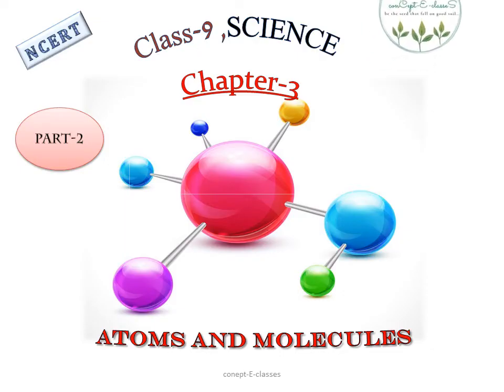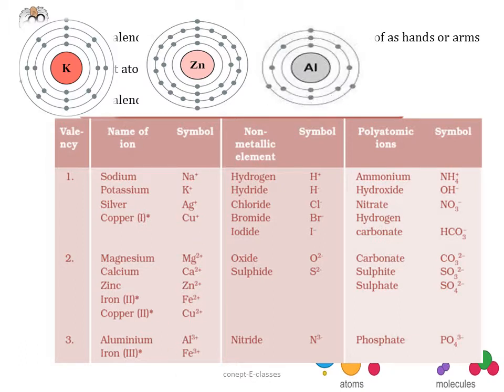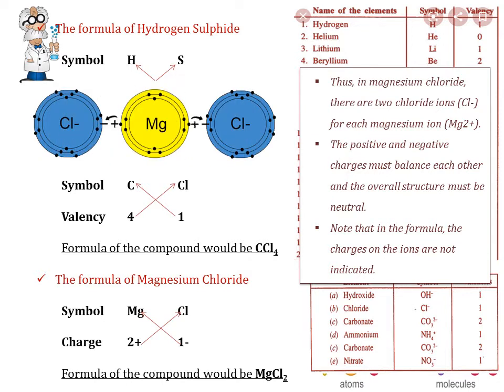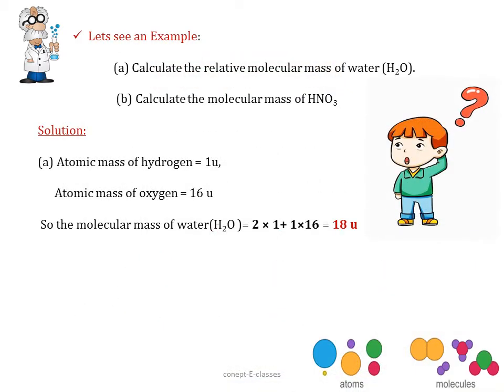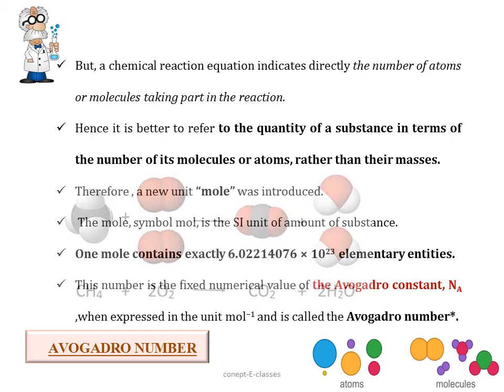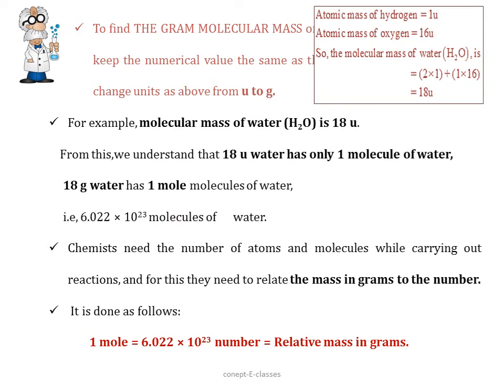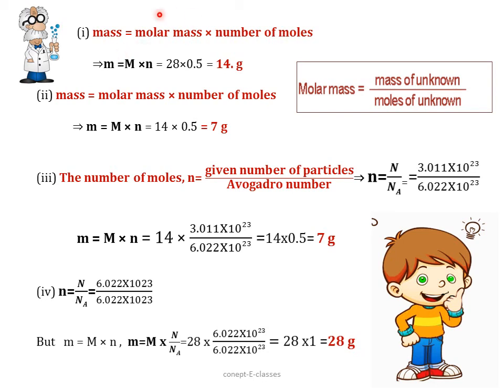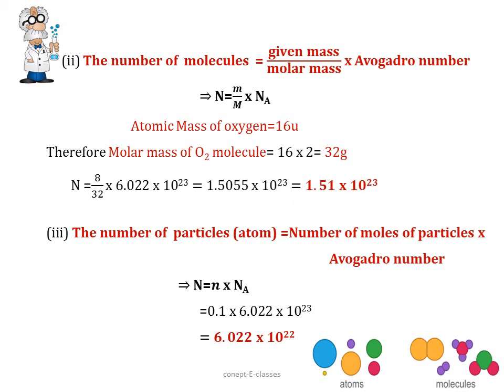Class 9- SCIENCE: Chapter-3, ATOMS AND MOLECULES (Part-2)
Class 9- SCIENCE: Chapter-3, ATOMS AND MOLECULES (Part-2) by concept-E-classes

o Summary of Part-1
o WRITING CHEMICAL FORMULAE-valency
o MOLECULAR MASS
o FORMULA UNIT MASS
o MOLE CONCEPT-Avogadro number,mole,gram atomic mass,gram molecular mass